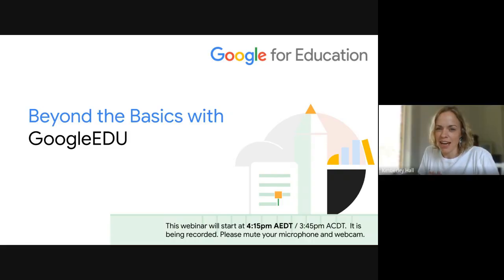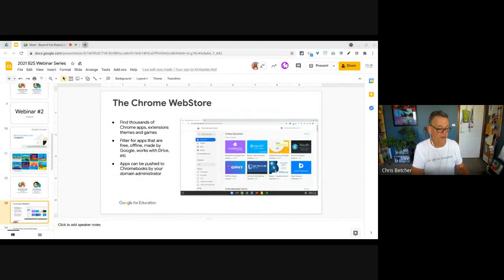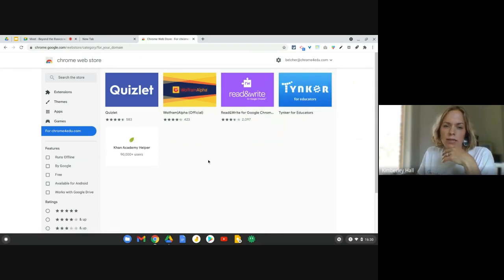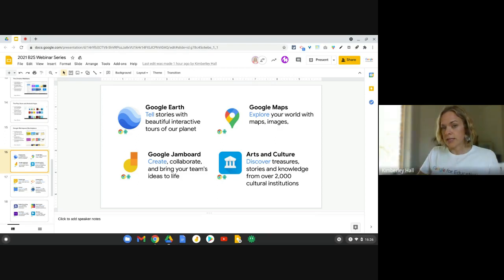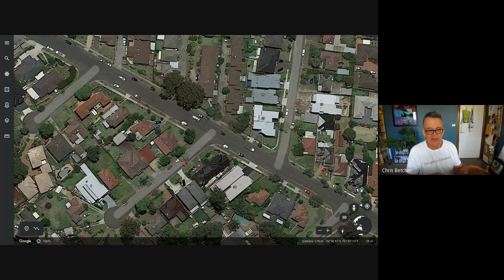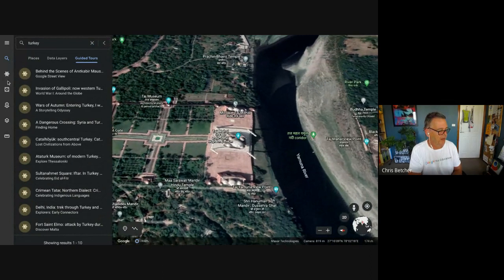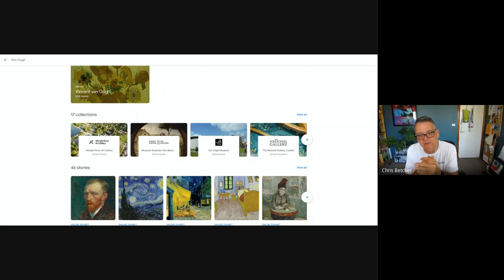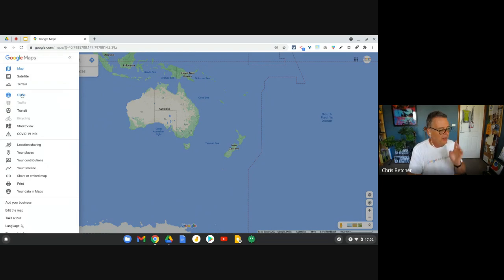Beyond the basics with GoogleEDU webinar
You will learn how to go beyond the basics of Google’s tools and explore the lesser known tools, add-ons, Chrome apps and extensions.